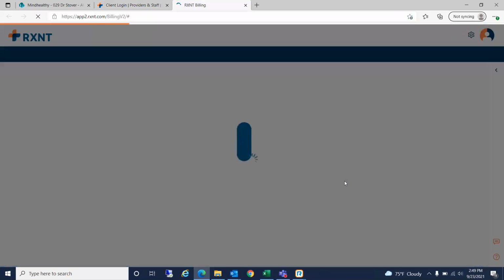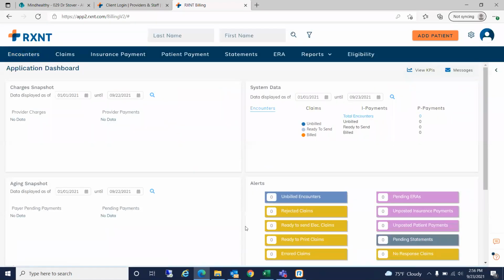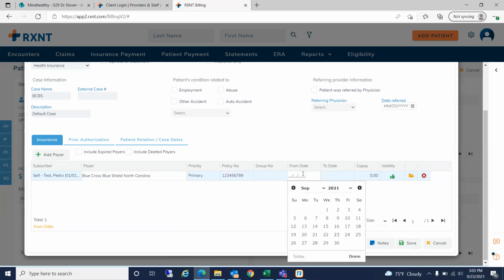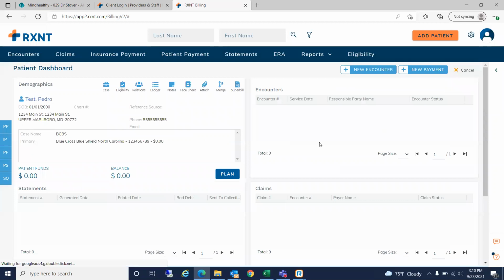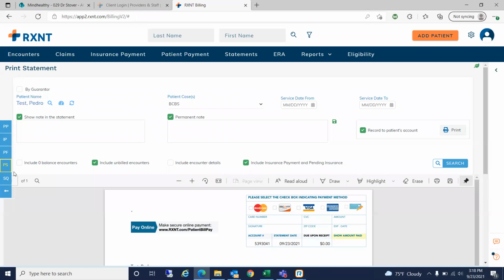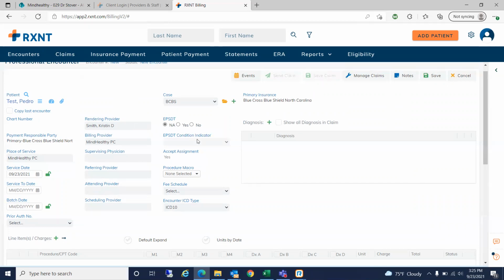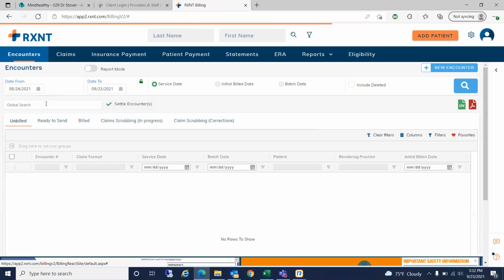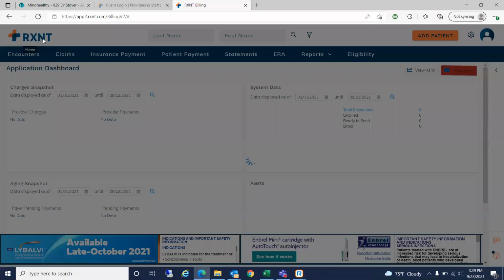RXNT | Billing Training With Amber | Encounters & Claims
Experience how partnering with RXNT can transform your business.